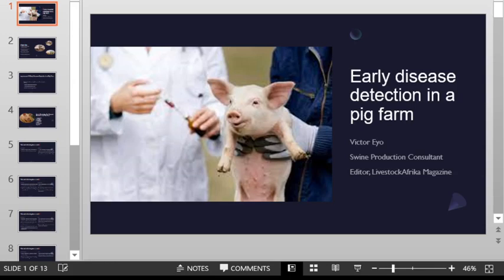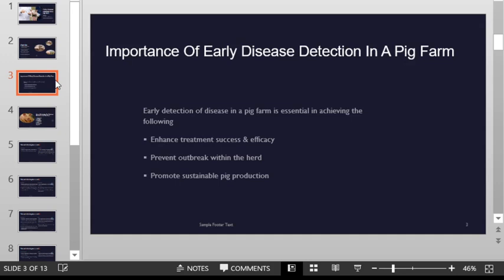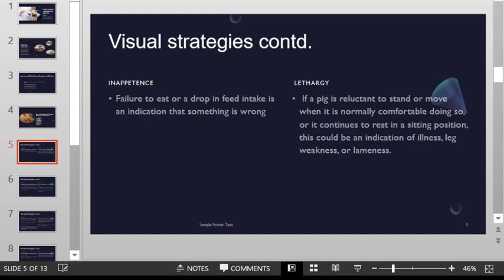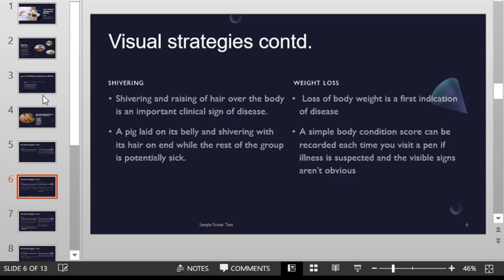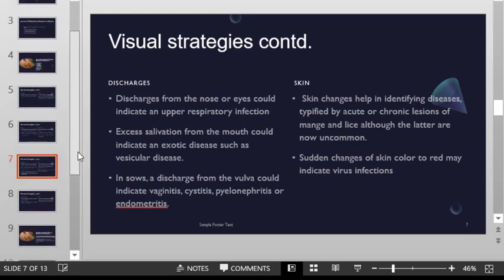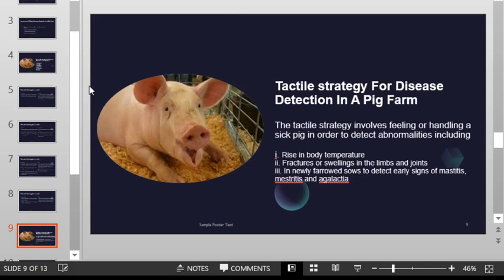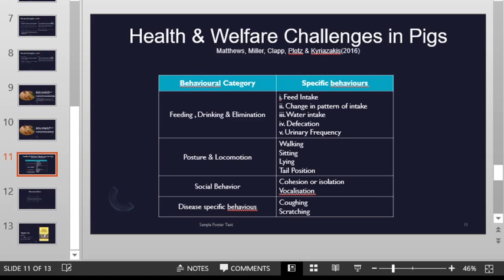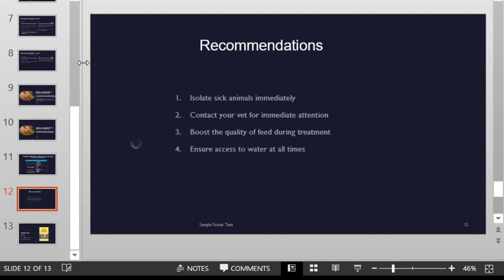How to detect disease in a pig farm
Victor Eyo shares strategies for early disease detection in pig farm